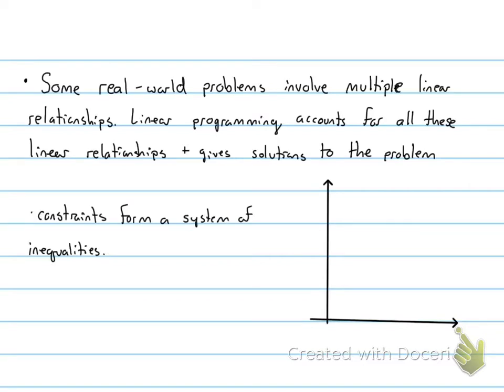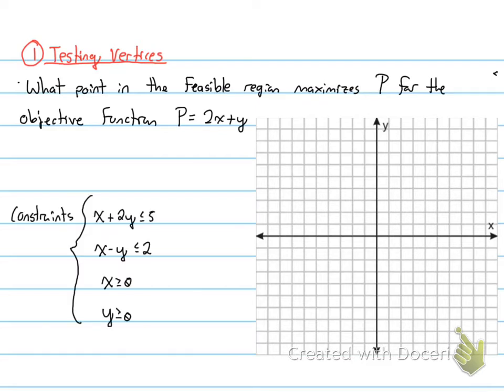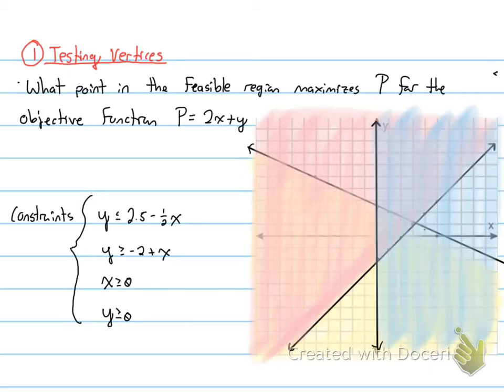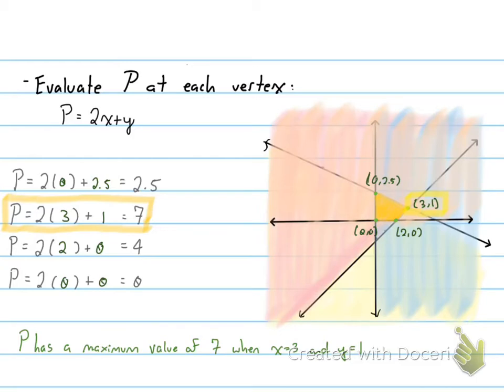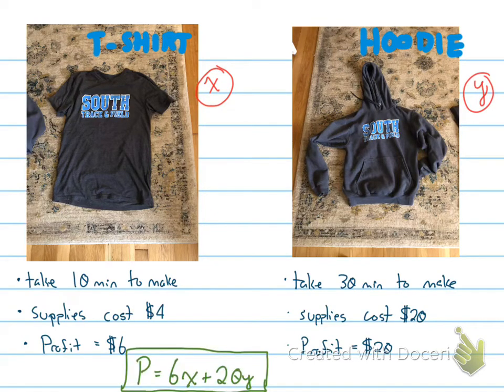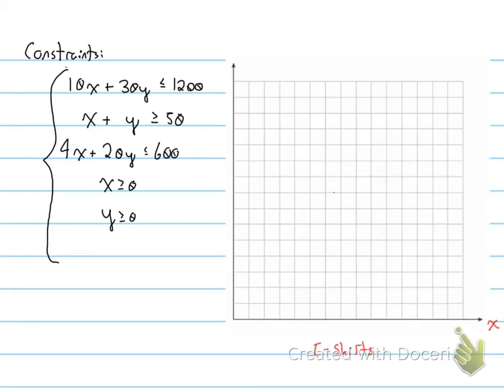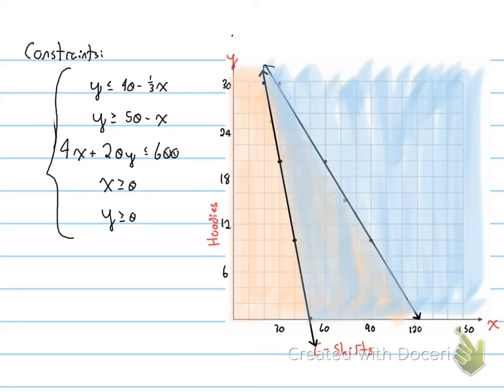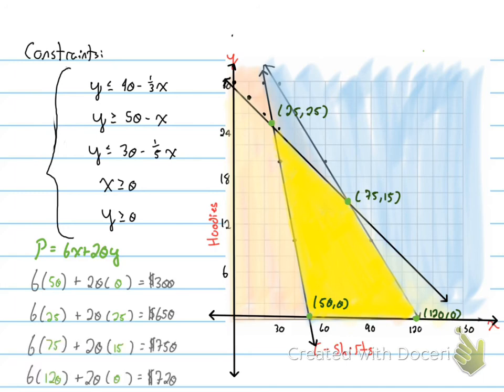(H) 3.4: Linear Programming